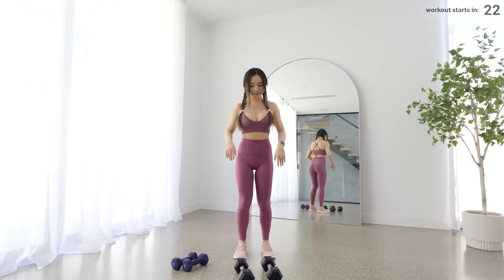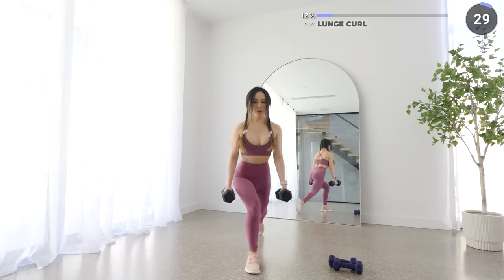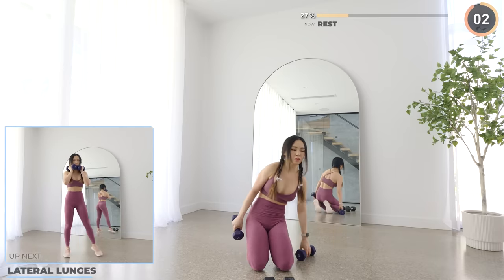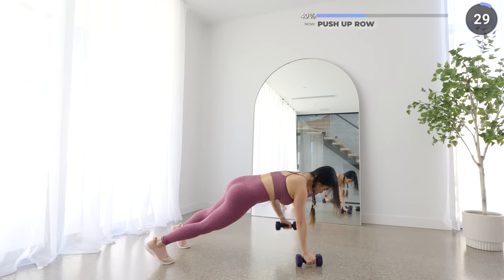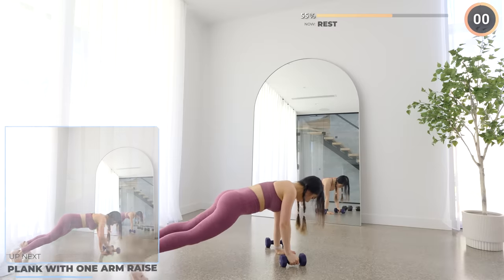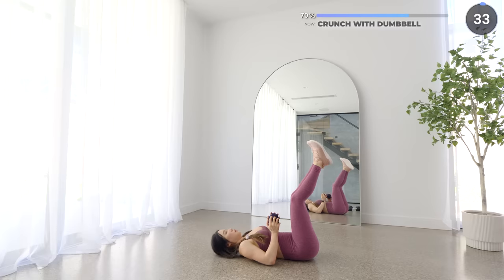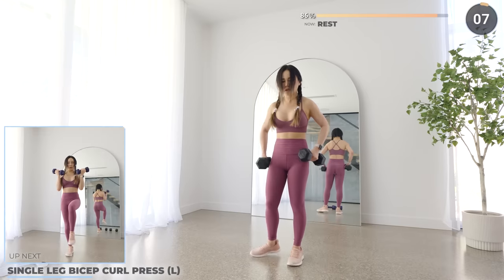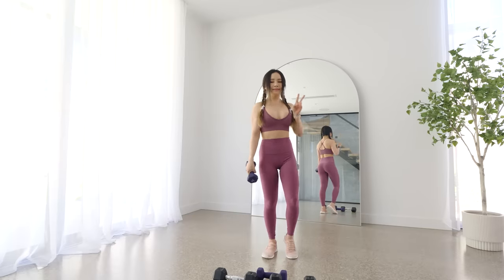15 Min Full Body Workout 💪 Home Routine with Dumbbells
15 mins full body weighted workout that will give you a good burn! This program is part of my Move-ember schedule to help you stay active this holiday season.

NEFFEX - Memories

NEFFEX - Cold